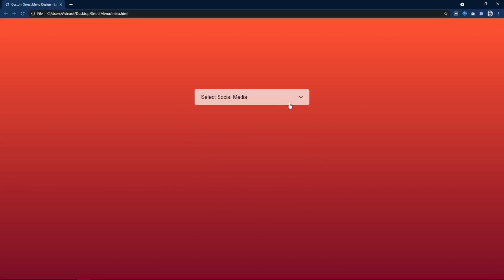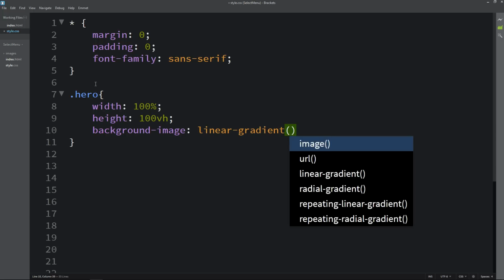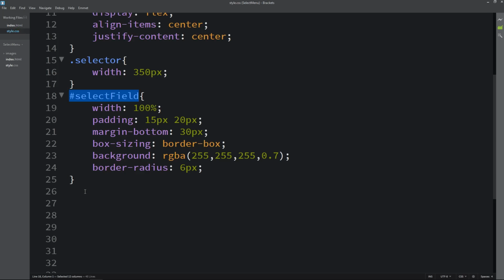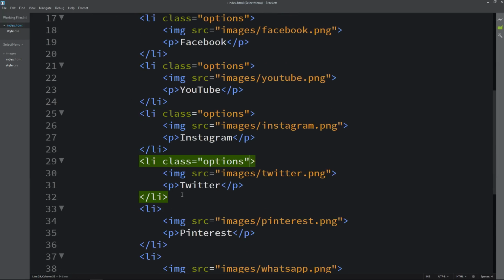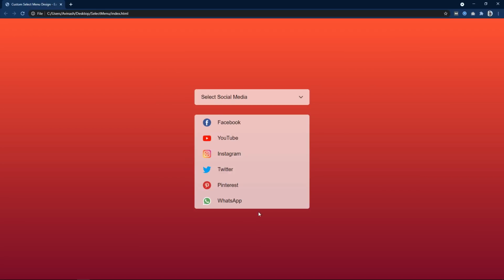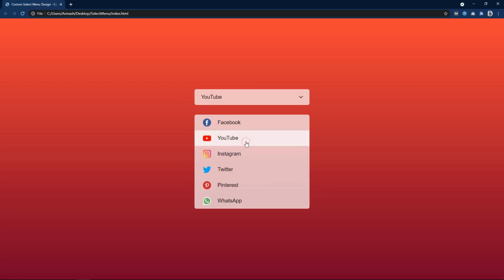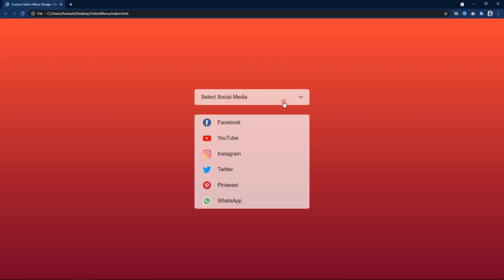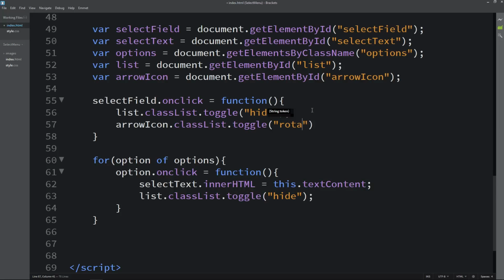How To Make Select Menu Design Using HTML CSS And JavaScript | Custom Select Box Design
Learn How To Make Select Menu Design Using HTML CSS And JavaScript | Custom Select Box Design without select HTML tag

In this video we will learn how to make a custom select menu using HTML, CSS and JavaScript step by step.
On my computer screen, you can see this is the select menu design that we are going to create in this video. When I click on this select field, it will open the options and here you can see the icon is rotating.
If I click on any option the same text get selected in the select field.
If I click on Facebook then Facebook is selected here, if I click on YouTube then YouTube get selected here. We will learn to create this custom drop-down select menu using HTML, CSS and JavaScript in this video.

Recommended Course